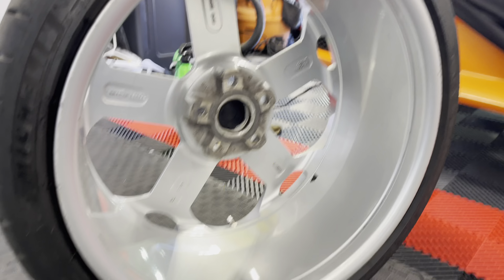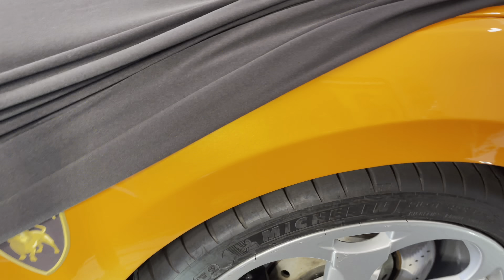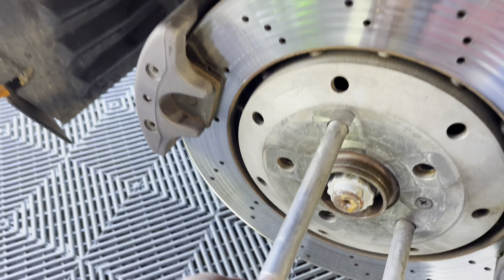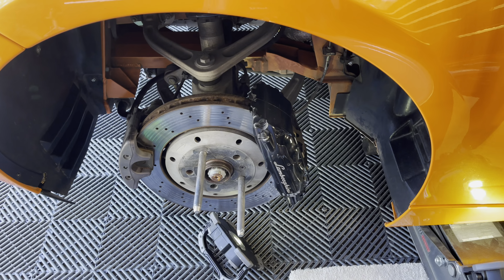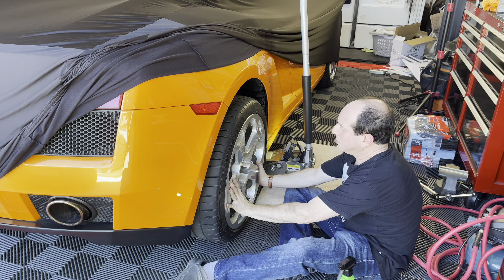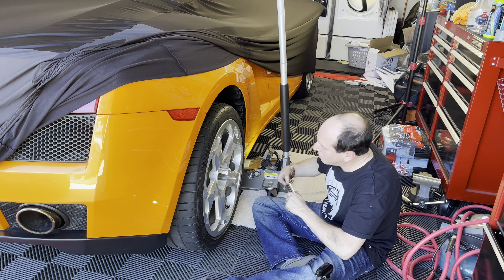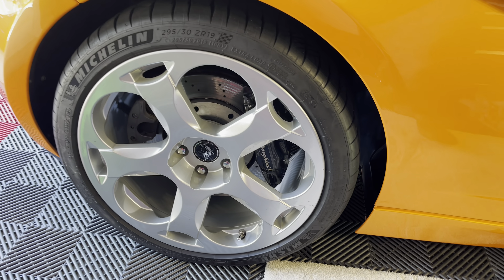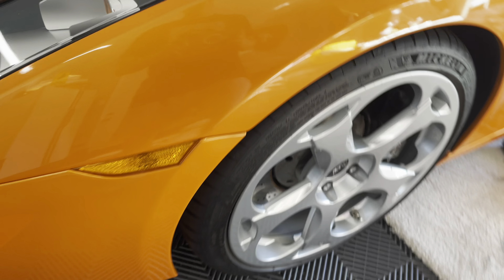Car Week 2022 prep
Prepping the Gallardo for Car Week 2022 with wheel cleaning.  Let me know if you are going to Monterey Car Week and what sort of video you want to see!